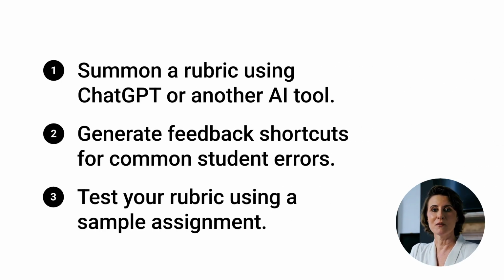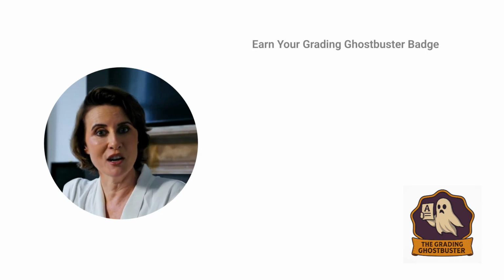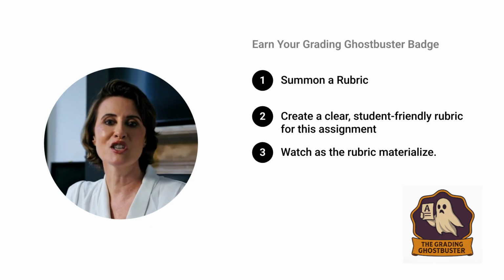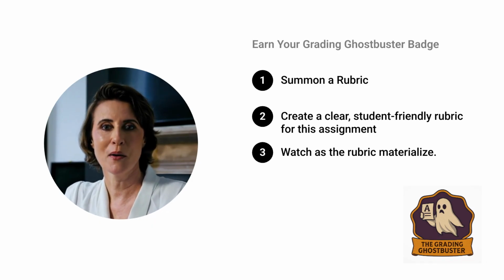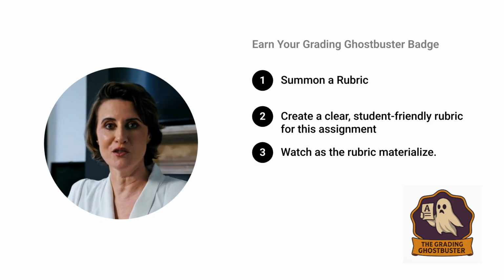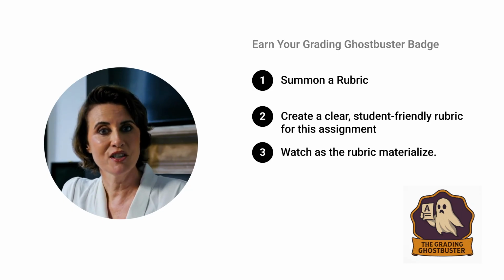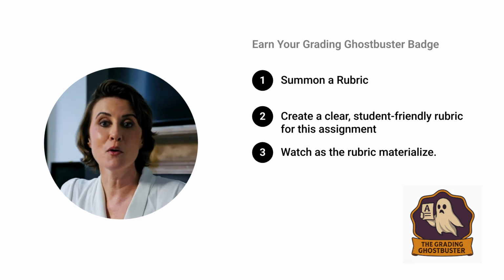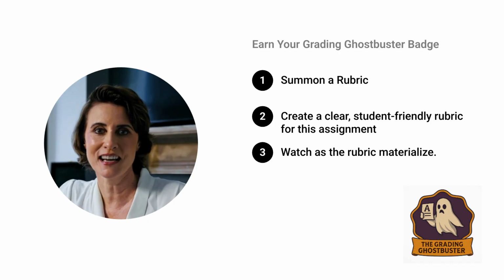Video Vanguisher Badge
Escape the Faculty Frights transforms professional development into a story-driven, gamified experience that helps faculty explore AI through curiosity and play rather than fear. The design promotes hands-on experimentation, reflection, and community sharing, aligning with adult learning principles and institutional goals for innovation in teaching.